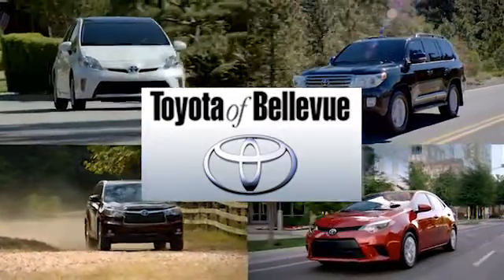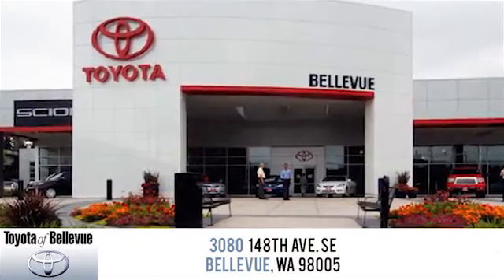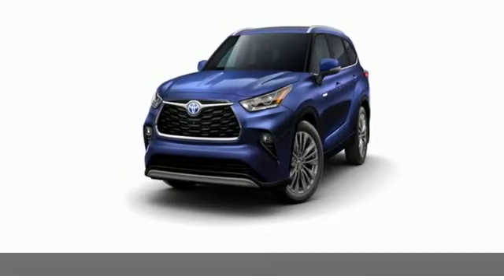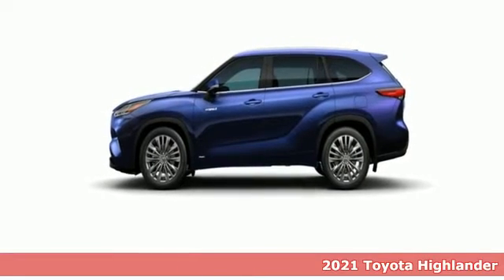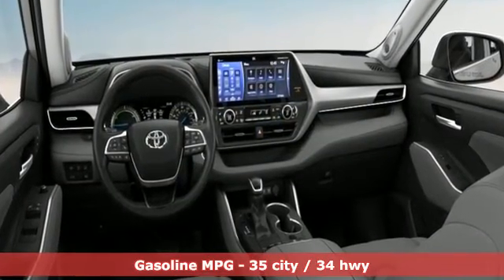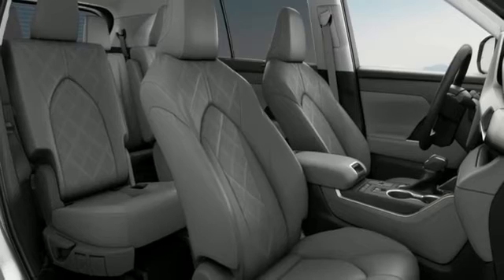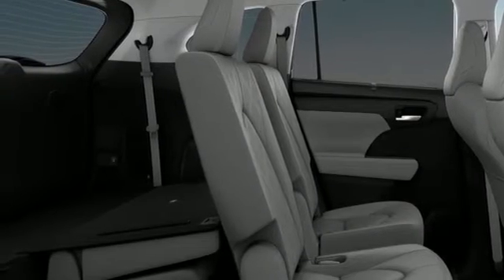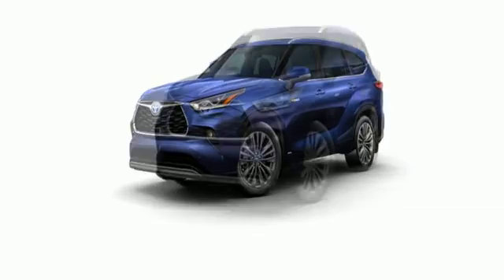New 2021 Toyota Highlander Hybrid Bellevue WA Seattle, WA #210552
Year: 2021
Make: Toyota
Model: Highlander Hybrid
Trim: Platinum
Engine: 2.5L L4 Hybrid Engine
Transmission: ECVT
Color: Blueprint
Interior: Graphite Leather
Stock #: 210552
VIN: 5TDEBRCH5MS020236

Address:
3080 148th Avenue SE